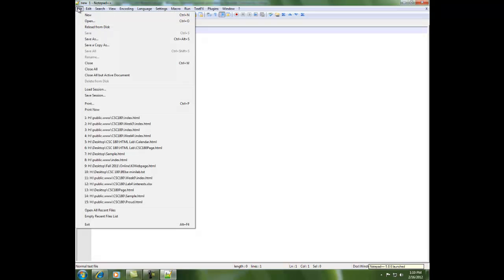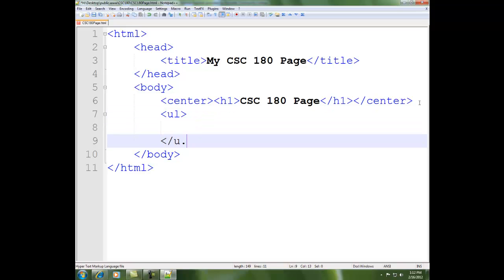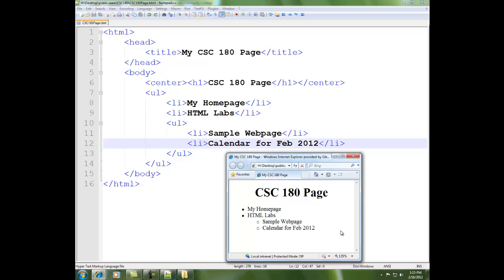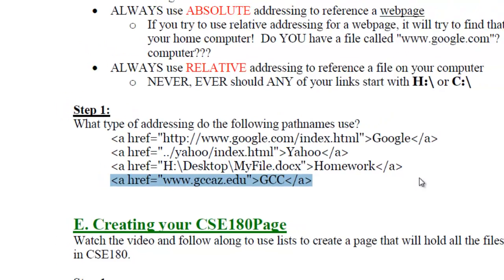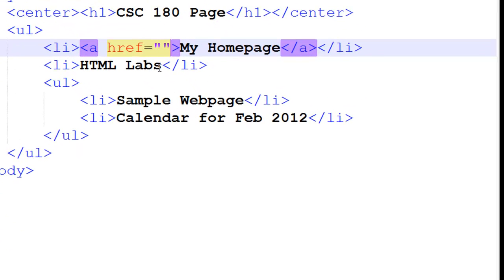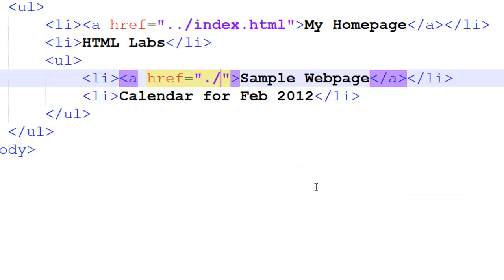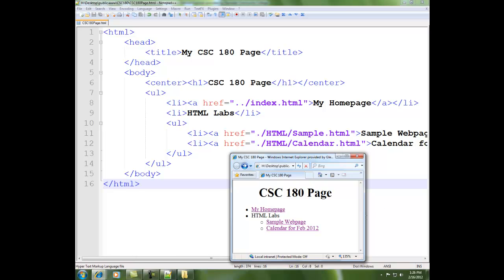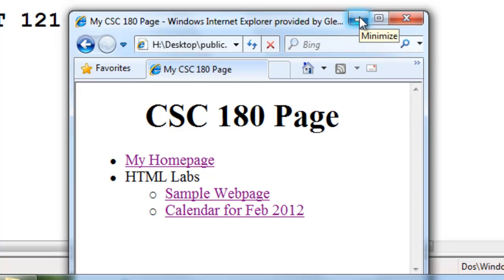Creating your CSC180 Page in HTML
The second part of the Week 4-5 lab for CSC180